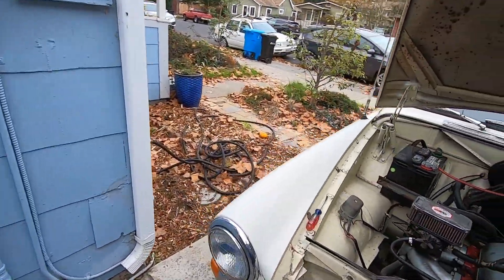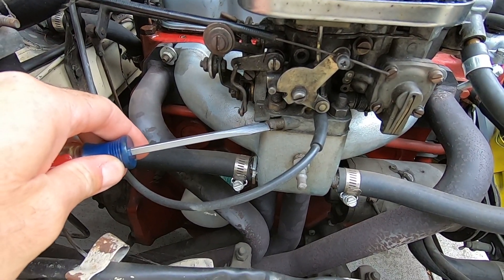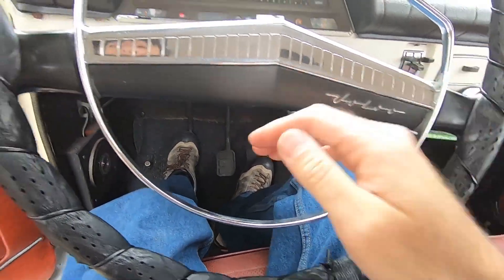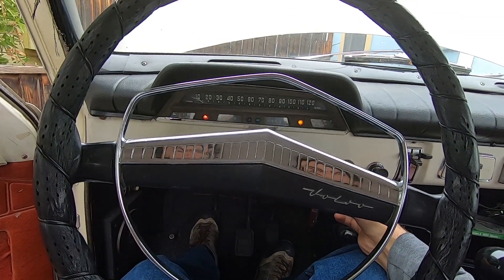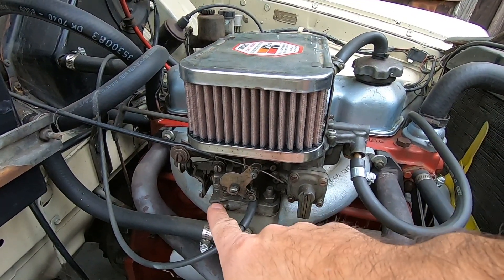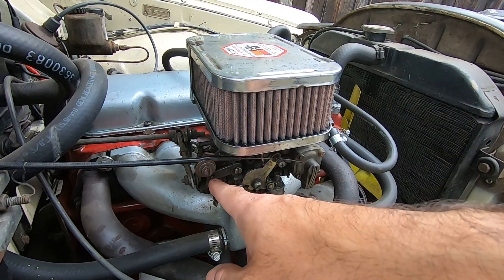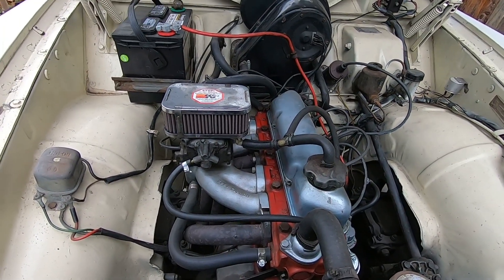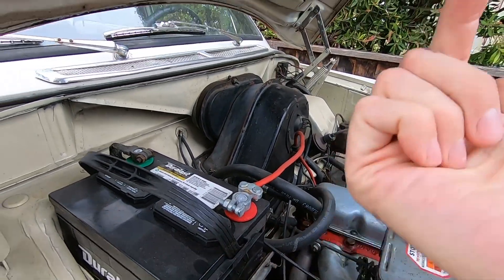Weber 32/36 proper setup to my B18; years later!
My Volvo B18 engine was rebuilt a few thousand miles before I bought it, but the Weber 32/36 was left in bad shape, and was poorly tuned.  "It's running, so how bad could the setup be?" I told myself. Truthfully, I was intimidated to dig into it, but the bad performance, rich conditions, and low fuel economy got me over that fear.

This is the third time I've messed with it (after cleaning it, checking the jets, and fixing the choke), but it should have been the first thing I attempted. It is better off now, but probably still needs different jets to live up to its alleged potential. That will be the next step before I toss it in the bin.